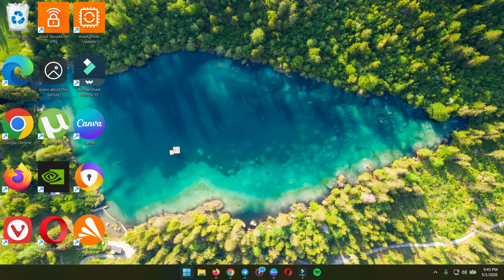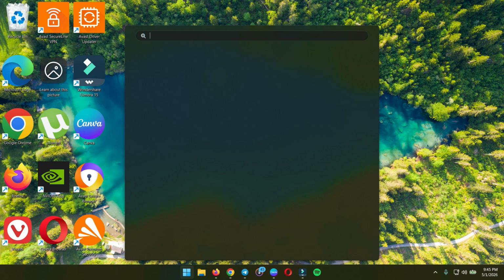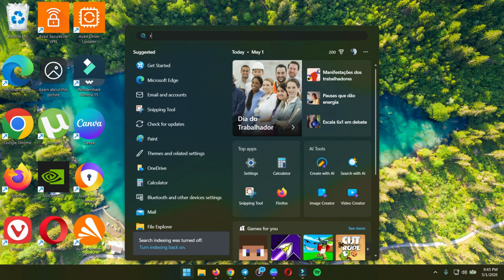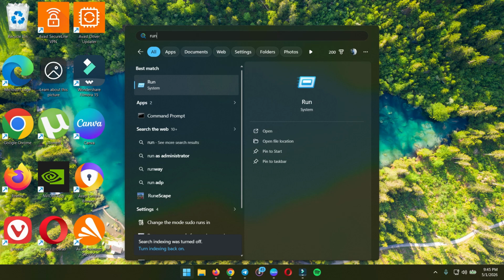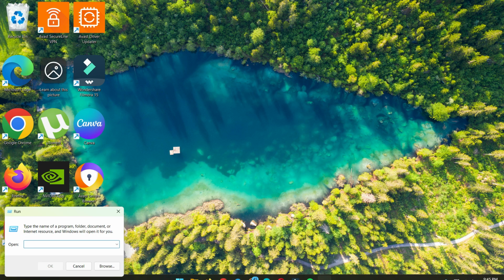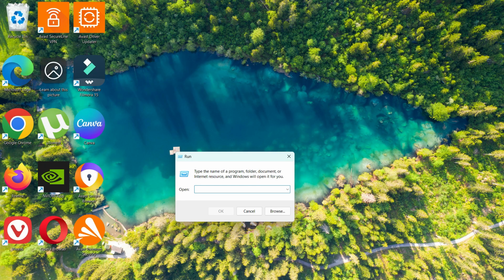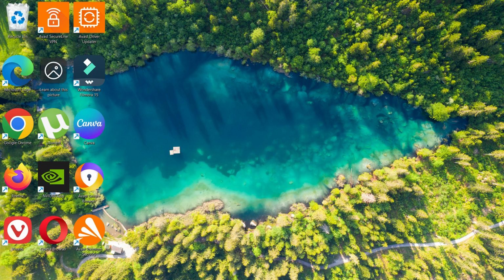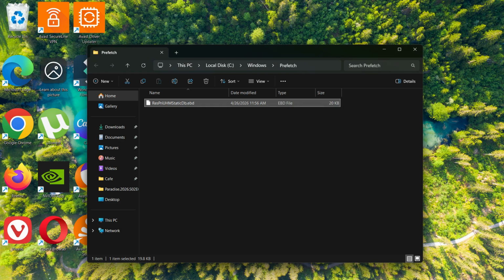How To Make your Windows PC Startup FASTER?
Is your Windows PC taking forever to start? In this video, you’ll learn how to make your Windows computer startup faster with simple settings that can reduce boot time, stop unnecessary apps from launching, and make your PC feel smoother when you turn it on.

A slow startup can happen because too many programs open with Windows, background processes overload your system, storage gets crowded, or settings are not optimized. The good news is that you can improve startup speed without complicated tools or risky changes.

This guide is perfect for Windows 11 and Windows 10 users who want a faster laptop, desktop, or work computer. Follow the steps to clean up startup apps, improve performance, and make your PC ready to use much faster.